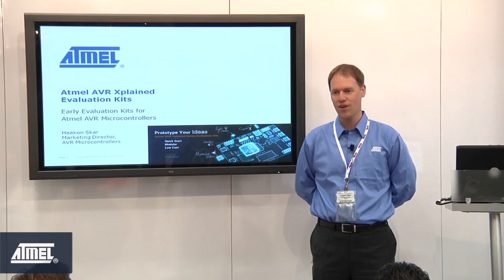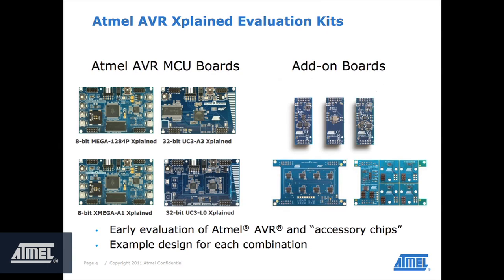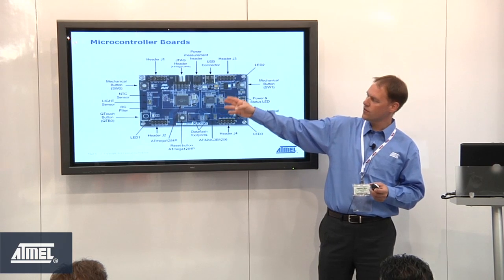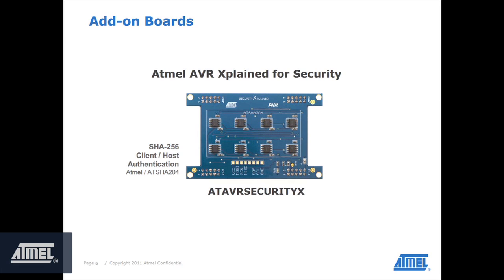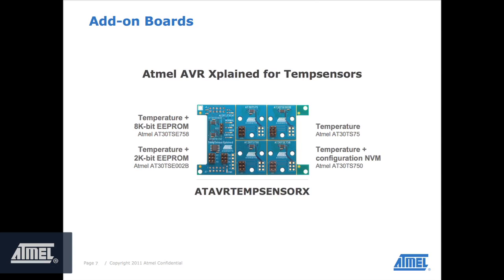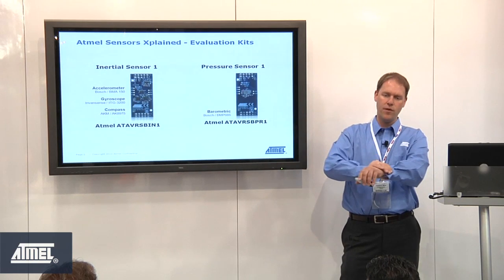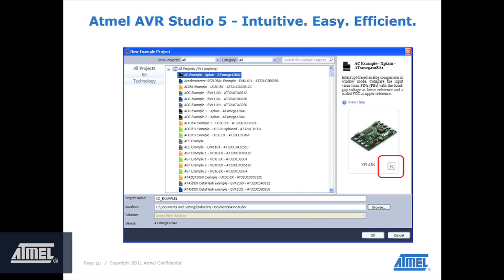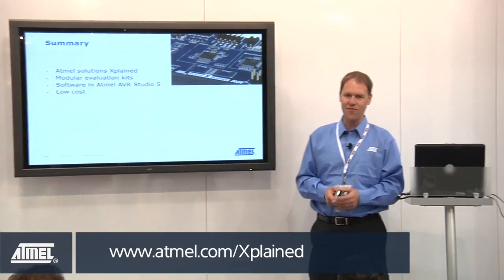Atmel @ ESC Silicon Valley 2011 AVR Xplained Evaluation Kits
Atmel AVR Xplained is a series small-sized and easy-to-use evaluation kits for 8- and 32-bit AVR microcontrollers. It consists of a series of low cost MCU boards for evaluation and demonstration of feature and capabilities of different AVR families.

A rich selection of example projects and code drivers are provided in AVR Studio 5. Code functionality is easily added by pulling in additional drivers and libraries from the AVR Software Framework.